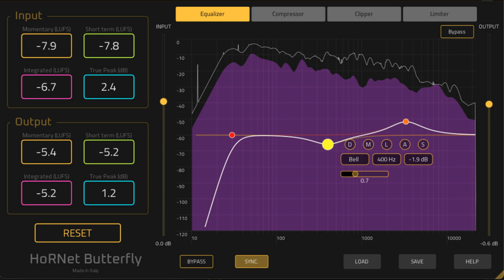HoRNet updates Butterfly to v1.0.3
HoRNet Plugins has just updated Butterfly, their master bus and channel processor.

The new 1.0.3 version is a maintenance release and includes:

Fixed crash in some DAW when pressing the reset button.
The update is free for owners of the plugin and can be downloaded using HoRNet DoIn or from the user area